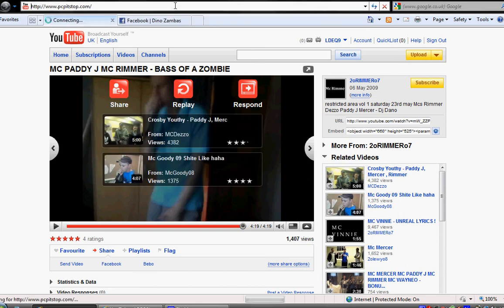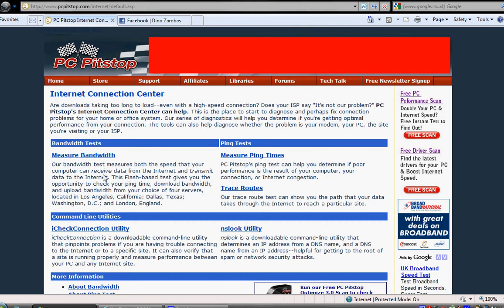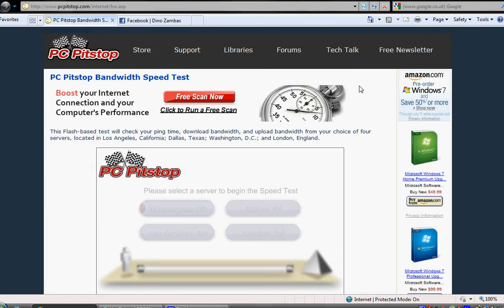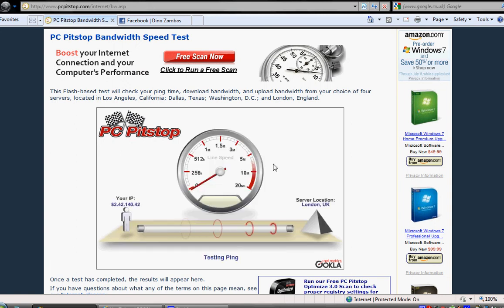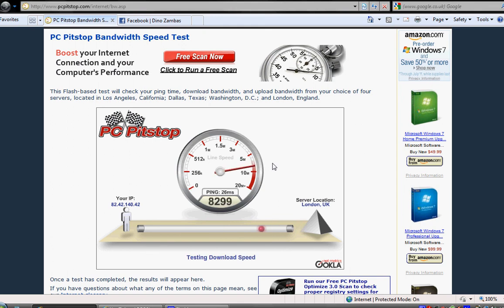how to get very fast internet/computer connection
there is obviously no way to get majorly faster internet updates unless you upgrade your internet package with your provider, but there as a few tips shown to help you try and keep a constant speed without crashing and maybe a tiny little bit more speed.

THE ARTIST FROM THE STARTTT!